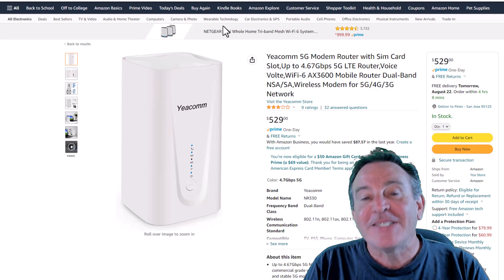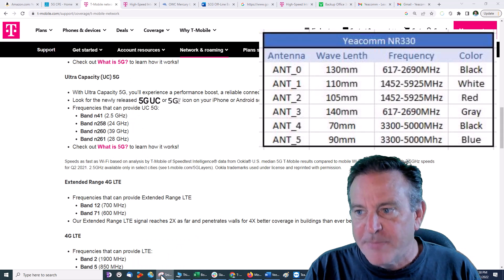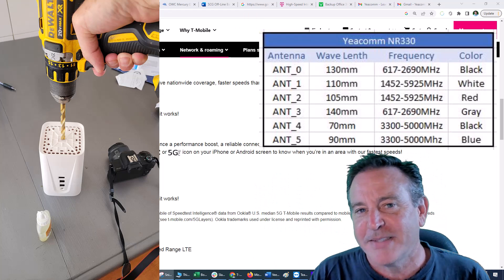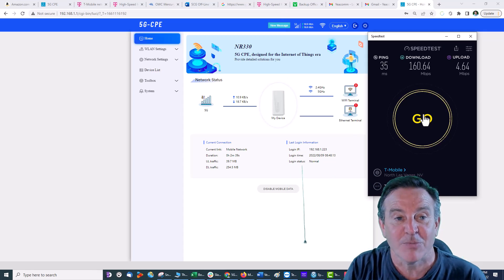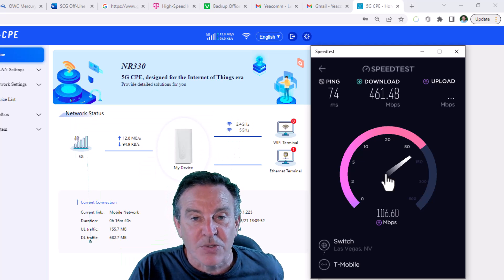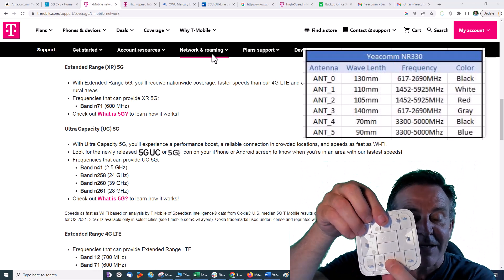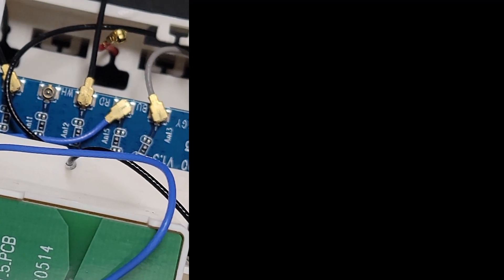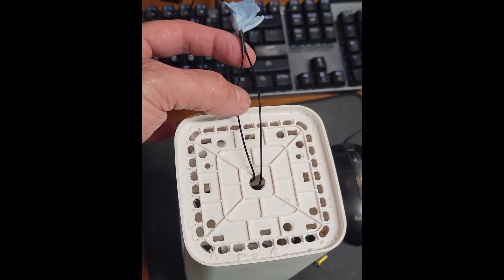🔴5G Gateway Modification Yields HUGE PERFORMANCE INCREASE by Yeacomm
This one was fun to make. Once opened, these antennas were quite standard and easy to access. I used my existing Proxicast antenna solution to make it perform like never before.
Antenna Connectors
Plastic Disassembly Tools
Proxicast Antenna used
Proxicast Bundle